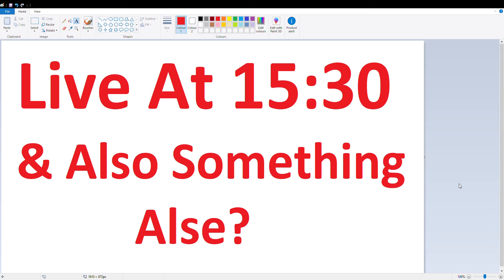Live At 15:30 & Revealing My New YouTube Channel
15:30 I'm Live. And My New YouTube Channel I Reveal.